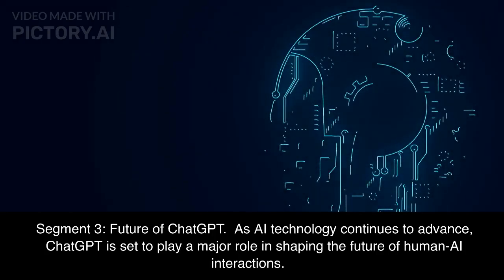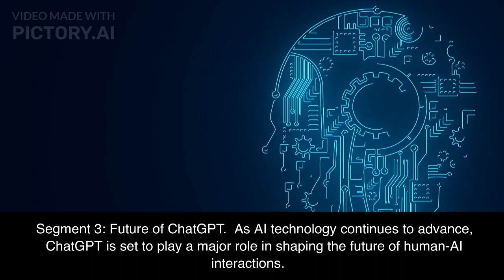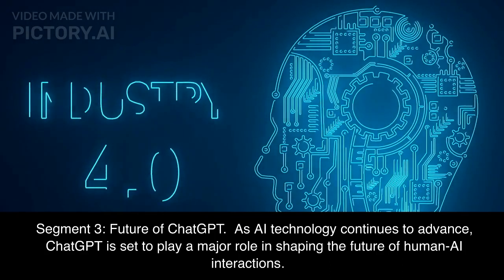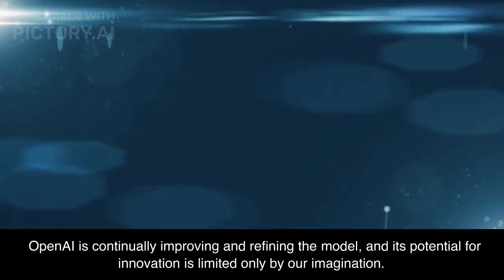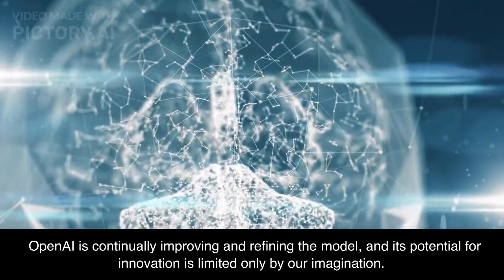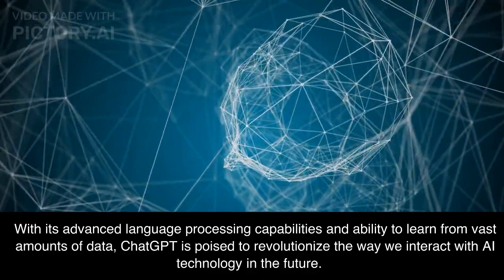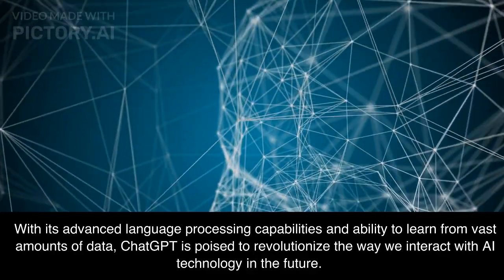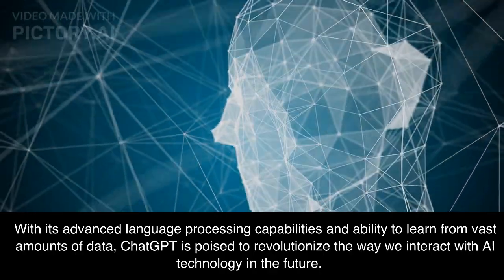Discover the Magic of OpenAI's ChatGPT: A Must-See Video for Tech Enthusiasts.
"In this video, we explore the amazing capabilities of OpenAI's ChatGPT language model! From answering questions to generating text and even completing tasks, ChatGPT is changing the game for conversational AI. Watch as we showcase the power of this cutting-edge technology and how it can revolutionize the way we interact with machines. Whether you're a student, a developer, or just someone curious about AI, this video is a must-watch for anyone interested in the future of technology. Don't miss out on this exciting glimpse into the world of ChatGPT!"